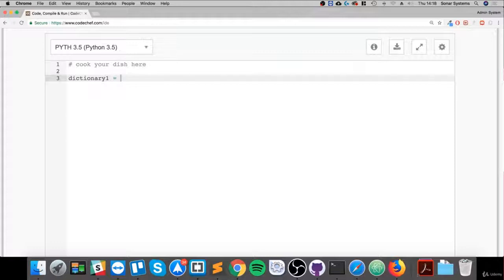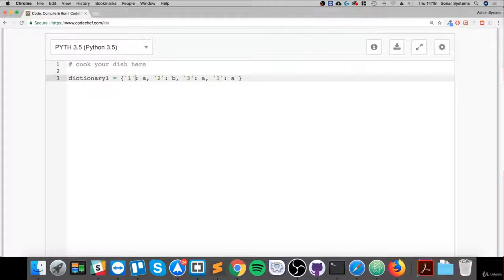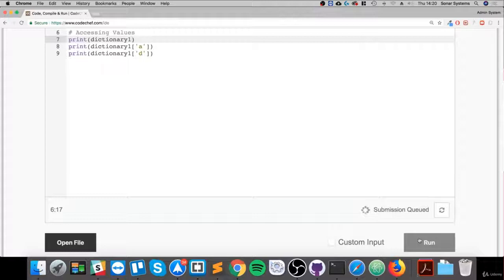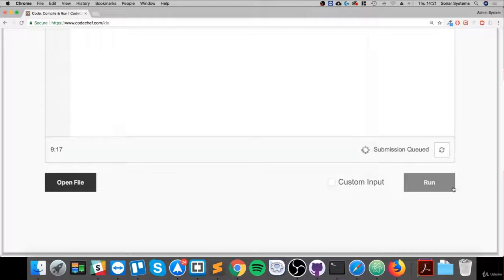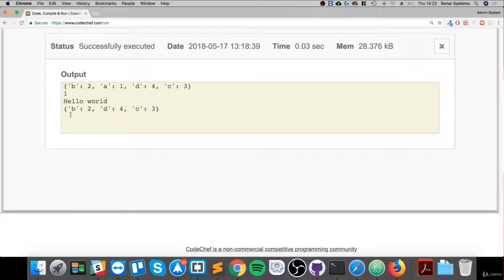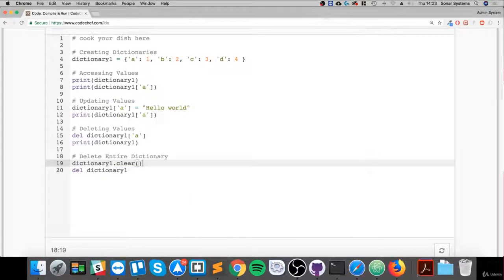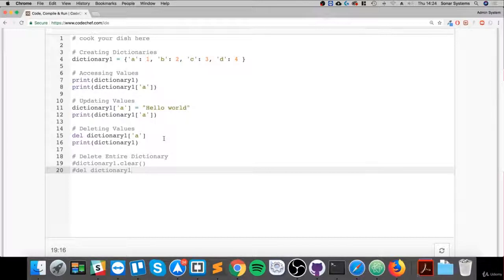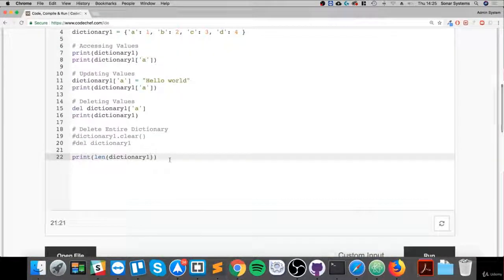27- Easy Python Programming Dictionary In Depth